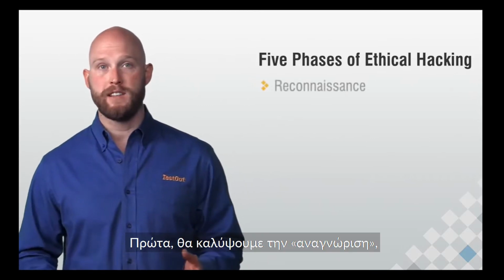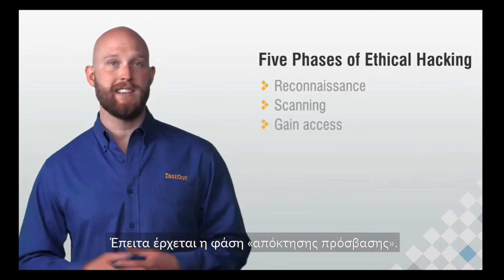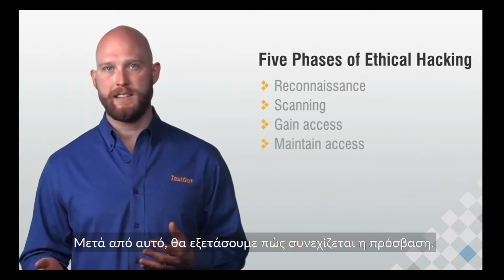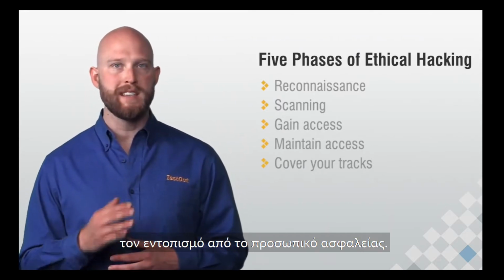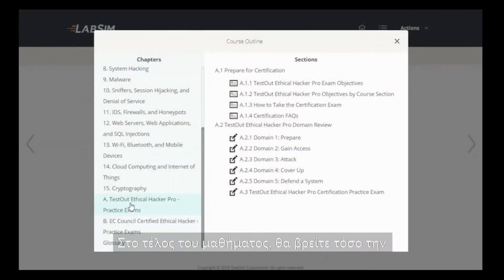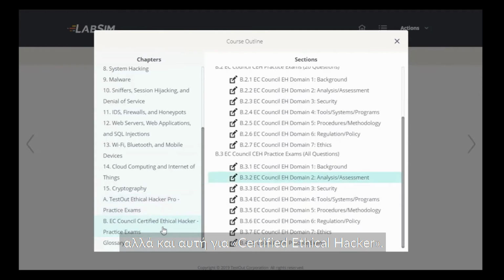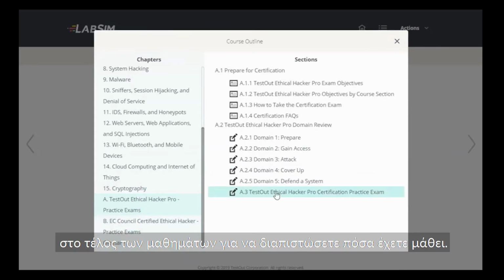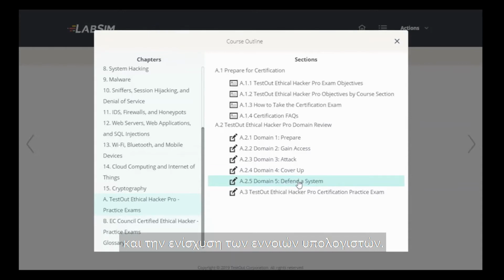Introduction to TestOut Ethical Hacker Pro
Μια μικρή εισαγωγή στο εκπαιδευτικό πακέτο της TestOut, το Ethical Hacker Pro!